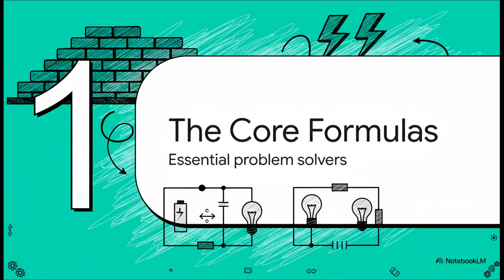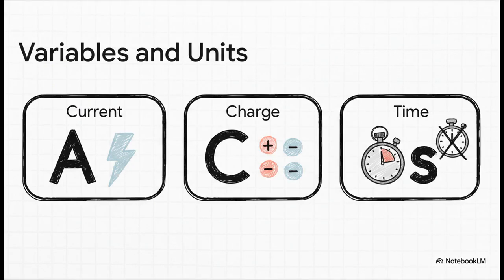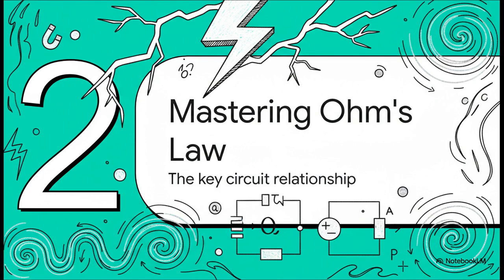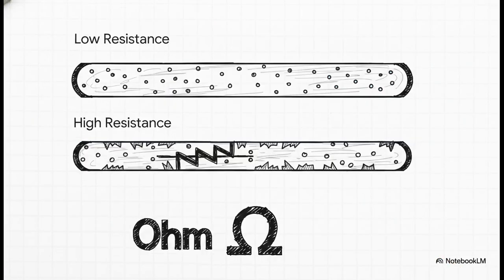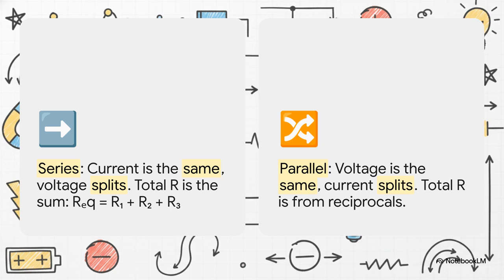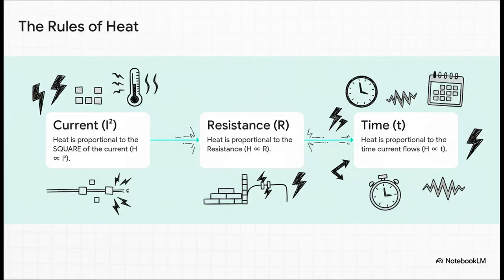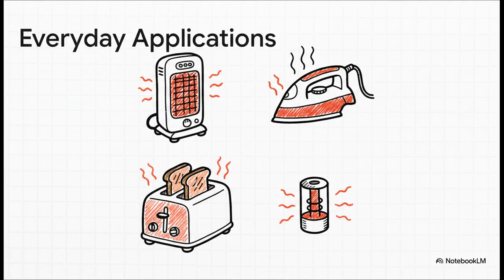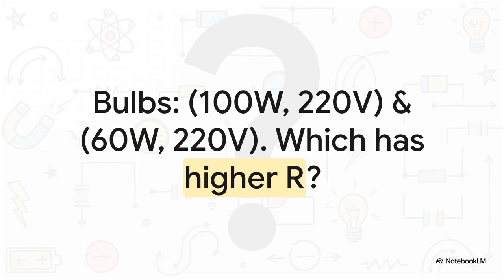Electricity Full Chapter Revision ⚡ Formulas, Series & Parallel Circuits + Joule’s Law CBSE Physics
Preparing for CBSE Board Exams? This whiteboard-style Electricity overview covers the complete chapter with formulas, logic, and application-based questions.

In this video, you’ll master:

✔ Electric Current (I = Q/t)
✔ Potential Difference (V = W/Q)
✔ Equivalent Resistance Formulas
✔ Joule’s Law of Heating (H = I²Rt)
✔ Electric Fuse & Safety Devices
✔ HOTS & Application-Based Questions

Concept clarity before exams

Quick formula recap

If you understand the logic behind circuits and heating effect, you can easily score full marks in electricity numericals.

Share this with someone preparing for the board exam.